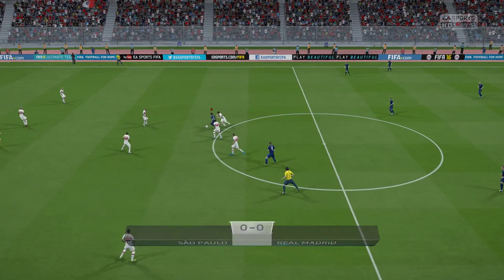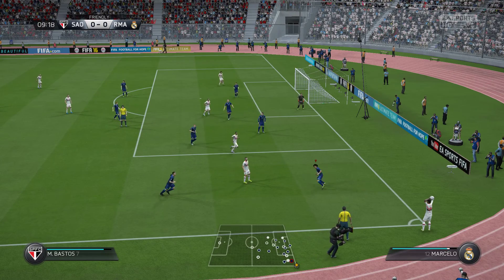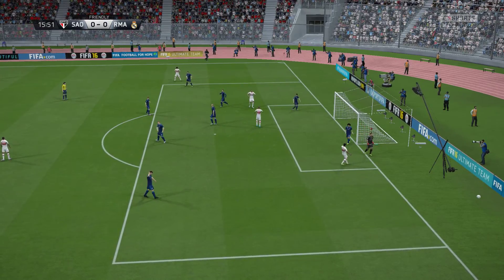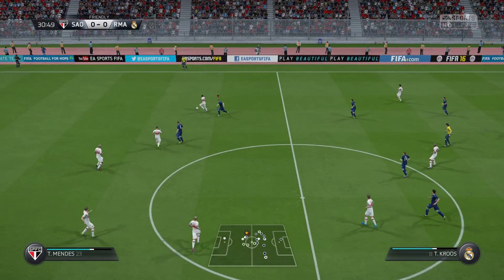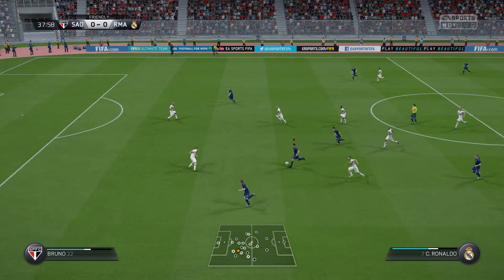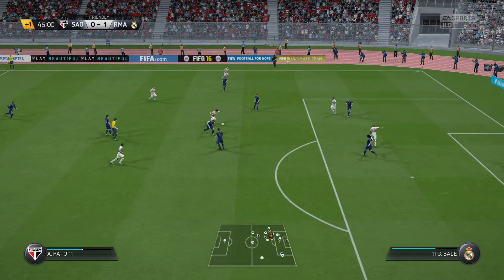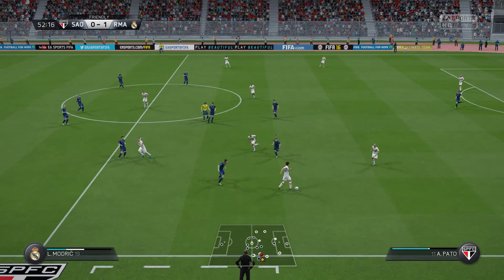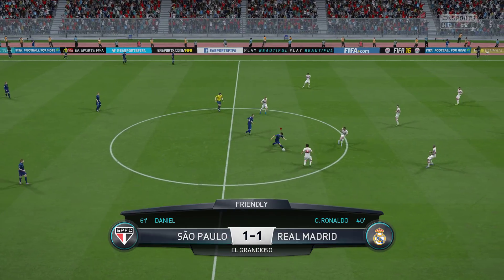FIFA 16 - Sao Paulo vs. Real Madrid Gameplay [1080p / 60 FPS]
A FIFA 16 prediction of a match between Sao Paulo and Real Madrid.

For the first time in the series, FIFA 16 will include female footballers, with 12 women's national teams: Australia, Brazil, Canada, China, England, France, Germany, Italy, Mexico, Spain, Sweden, and the United States. David Rutter, vice president of the company, stated that "Bringing some of the best women's players and teams in the world to our franchise is a massive event for EA Sports". In February 2013, Spanish captain Verónica Boquete had used a Change.org petition to lobby FIFA to include female players, earning over 20,000 signatures in its first 24 hours.

Players will not be able to create mixed-gender teams or play women's teams against men's teams, but they will have the chance to use women's teams in Match Day (offline friendlies), online friendlies and an offline tournament modeled after the FIFA Women's World Cup.

A new Training Mode was also added to Career Mode allowing the player to develop footballers in the team of which they are managing without actually playing them. These are in the form of skill games, a feature added to the series previously. It allows the player to set a specific focus on which the footballer should develop on meaning that he will grow specifically according to the chosen focus attribute. Doing this also increases the transfer value of the player.

New features that are exclusive to the PlayStation 4, Xbox One and PC versions of the game will involve a licensed presentation package for the Bundesliga, new weather and kick-off time variations, and the use of vanishing spray during certain matches.